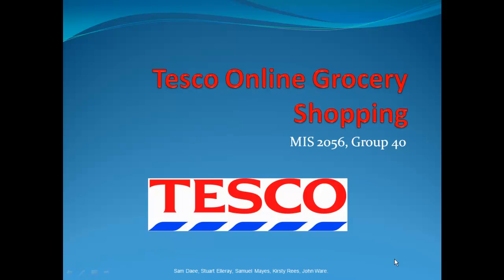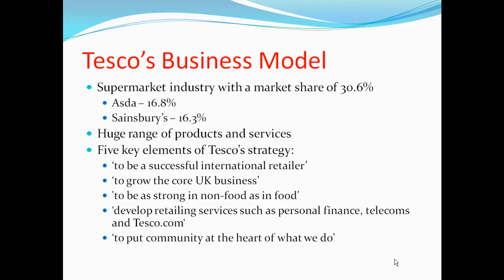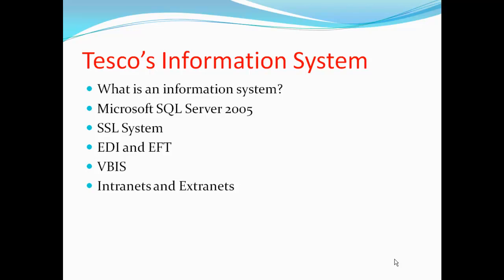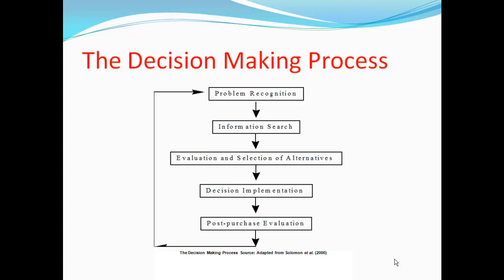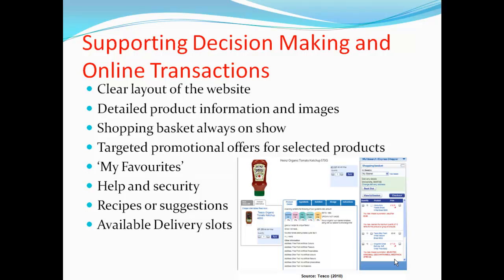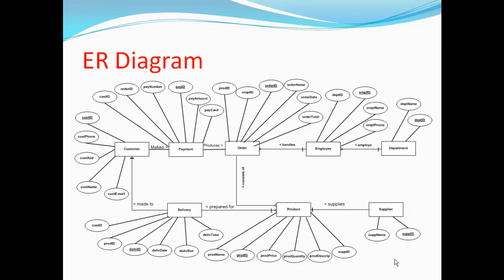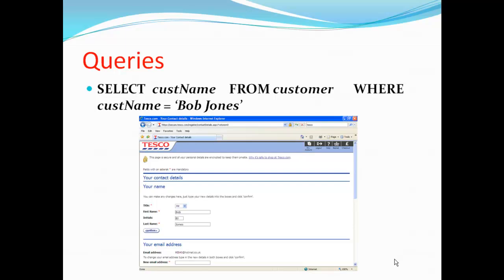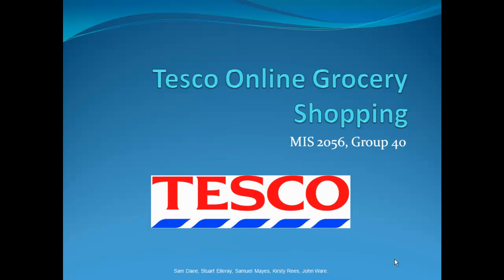MAN2056 2010 Group 40 - Tesco Online Grocery Shopping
MIS 2010 Group 40 - Presentation about the Management Information Systems behind Tesco Online Grocery Shopping - By Sam Daee, Stuart Elleray, Sam Mayes, Kirsty Rees and John Ware